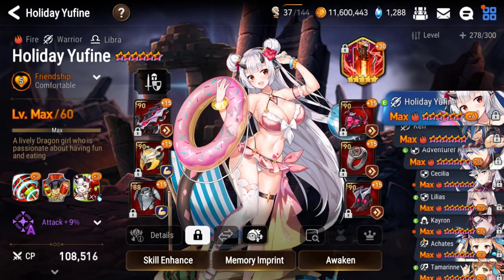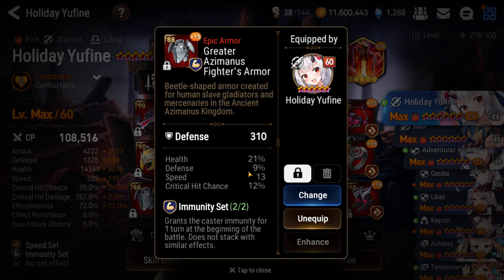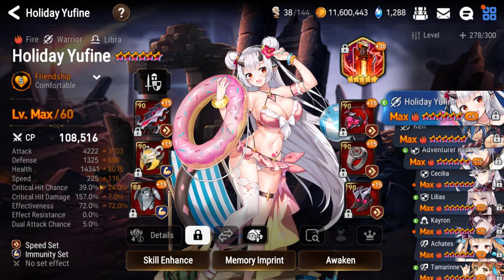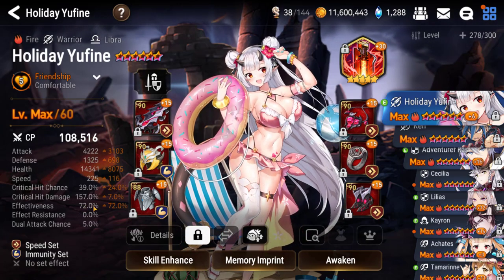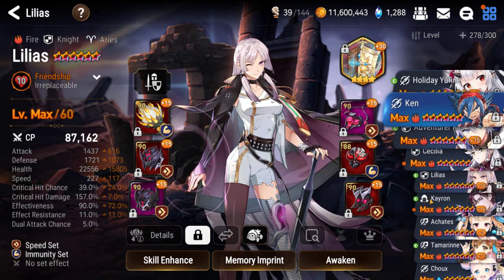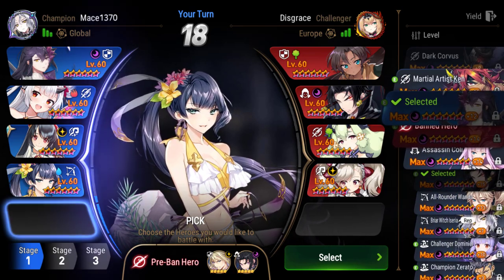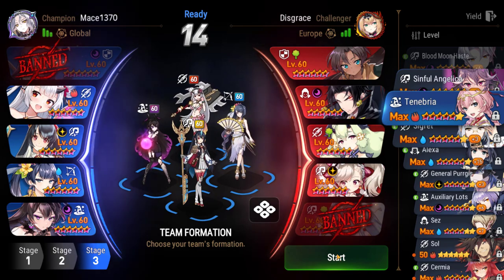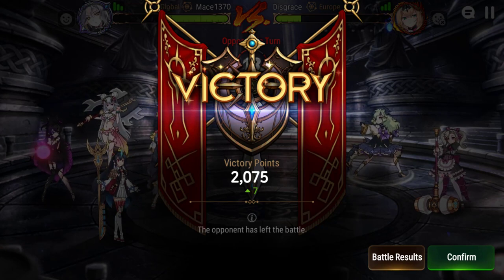[Epic Seven] HOLIDAY YUFINE BUILD GUIDE + SHOWCASE!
I review how to build Holiday Yufine and break down an RTA match.